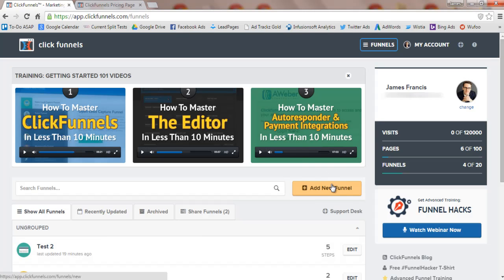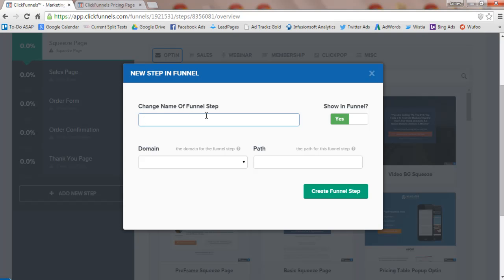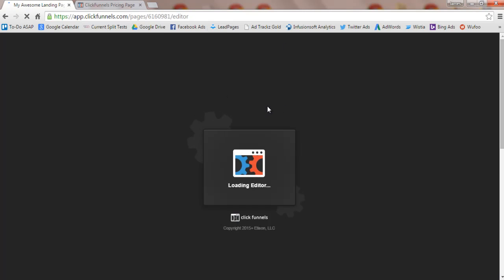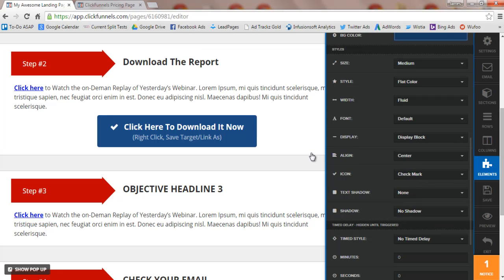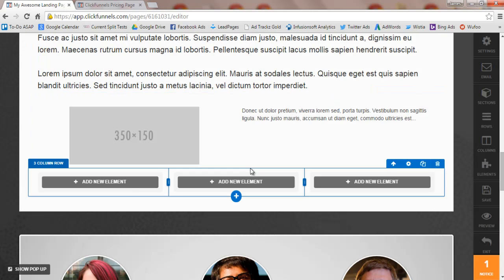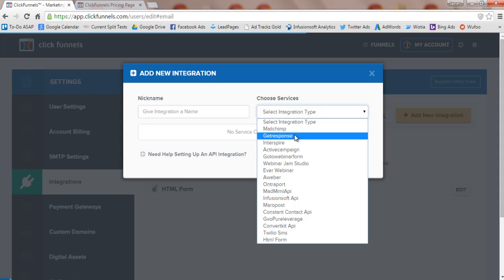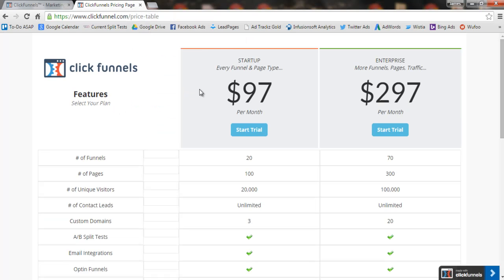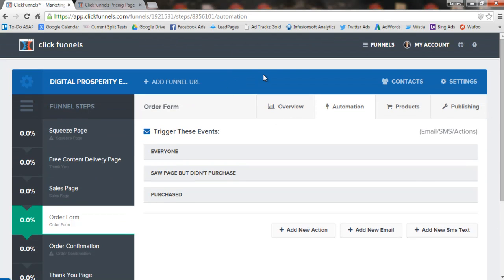ClickFunnels Review - Hunt For The Best Sales Funnel Software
So far in this series, we've reviewed 3 different pieces of software which create profitable sales funnel pages.

While they all allow you to create beautiful, high-converting pages, there's one thing missing - the entire sales funnel process.

After all, it's often super confusing for most beginners to link them all together properly!

That's where ClickFunnels comes in. It's more focused on helping you create the entire sales funnel, instead of just a random page here and there.